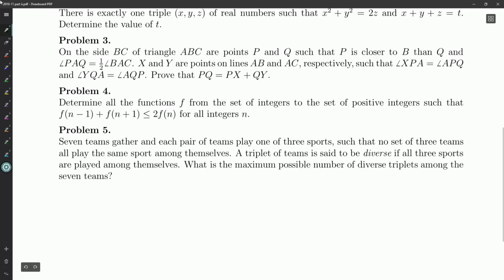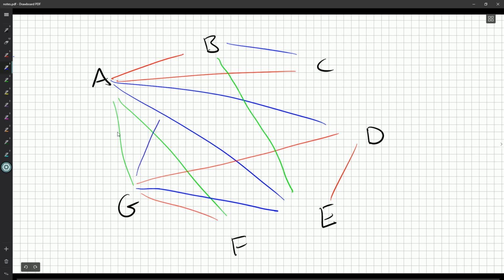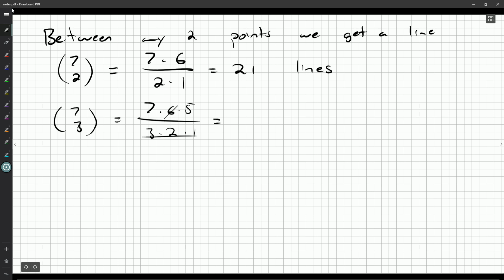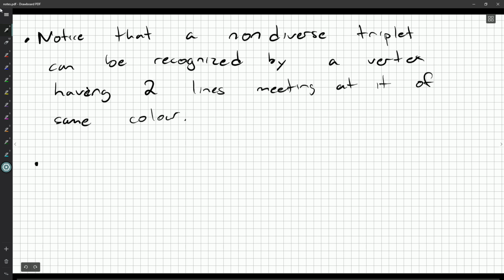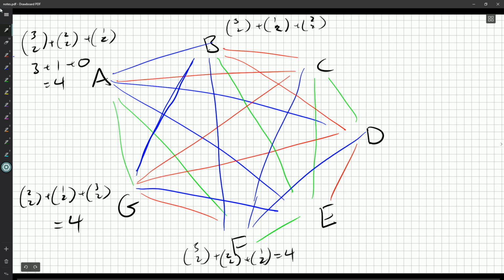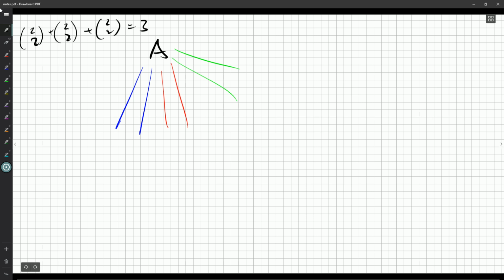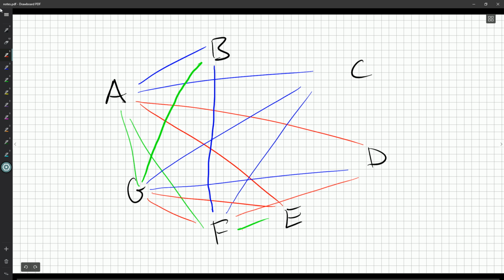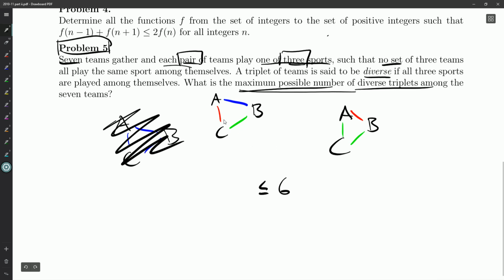Alberta High School Mathematics Competition II-5 (2010-2011)